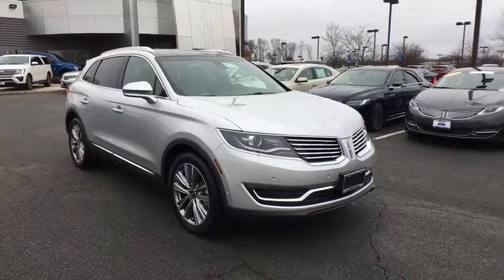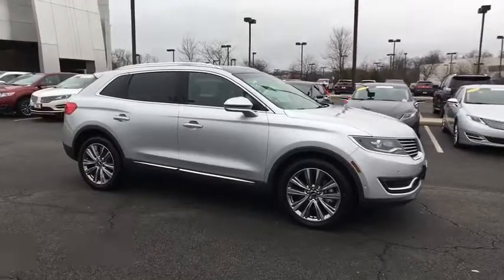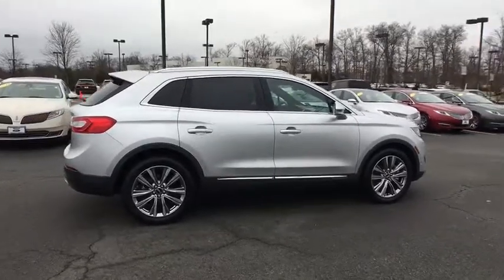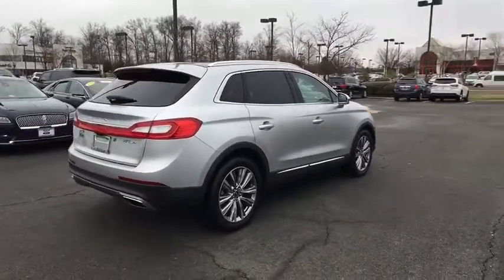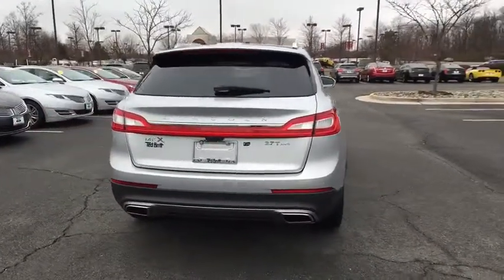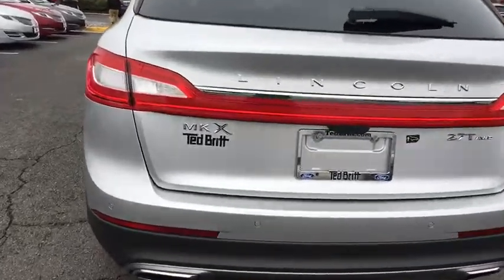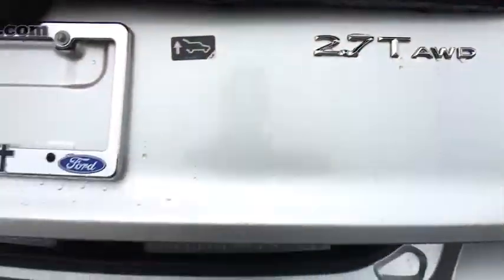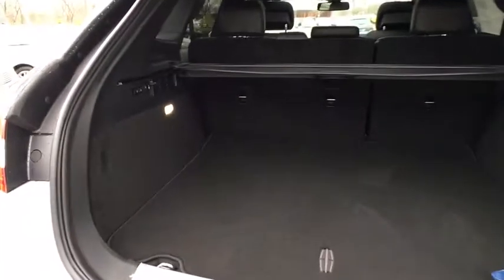2018 Lincoln MKX Chantilly, Leesburg, Sterling, Manassas, Warrenton, VA L80676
Ingot Silver N 2018 Lincoln MKX available in Chantilly, Virginia at Ted Britt Ford Lincoln. Servicing the Leesburg, Sterling, Manassas, Warrenton, VA area.

2018 Lincoln MKX Reserve AWD. Ted Britt Lincoln offers the best car buying experience on the East Coast!